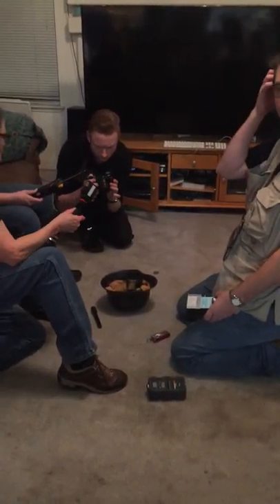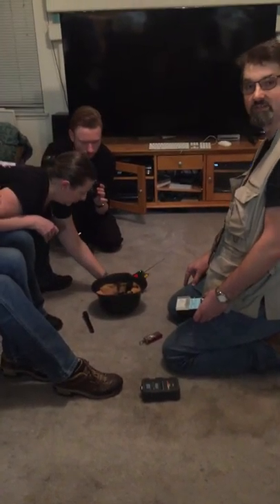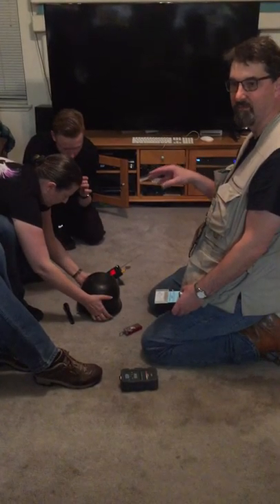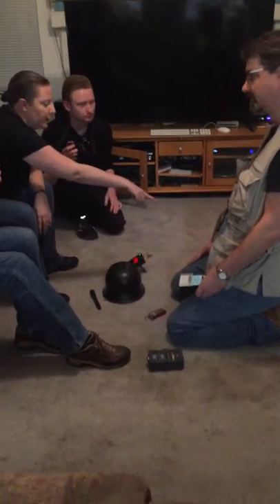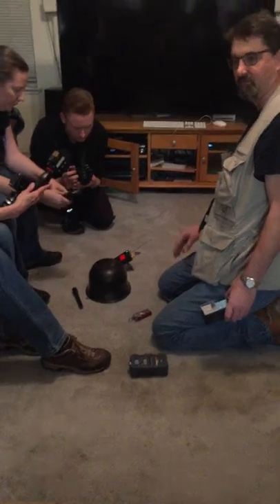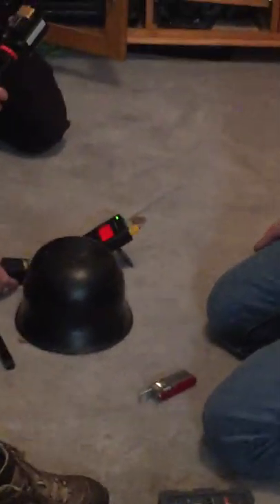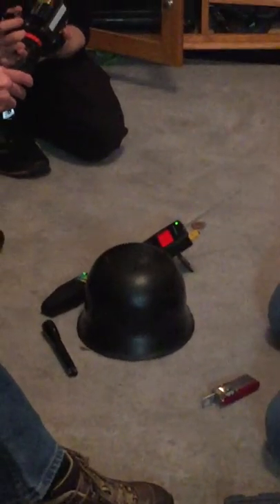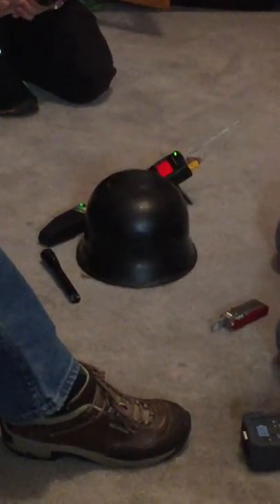helmet part 1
SACSpirit investigating my Nazi police helmet part 1